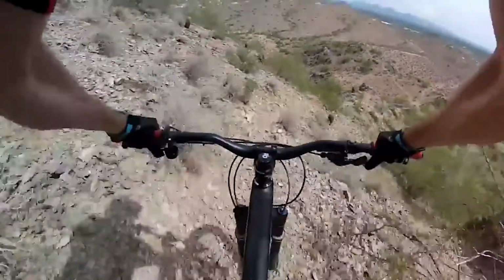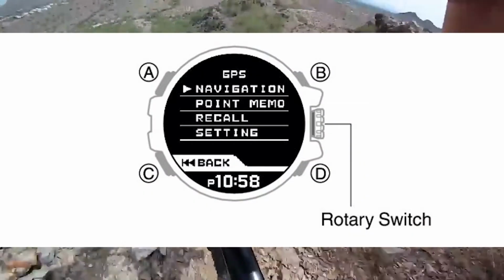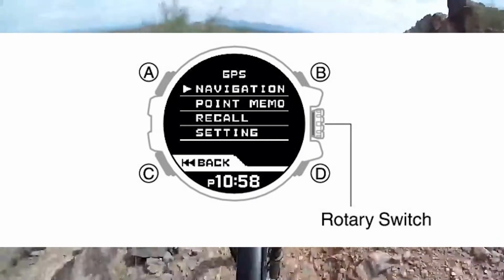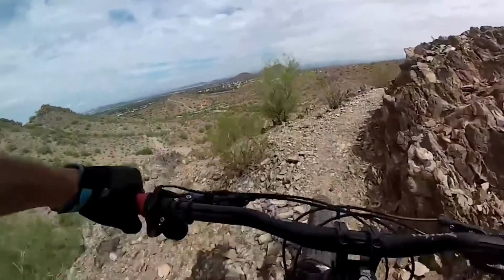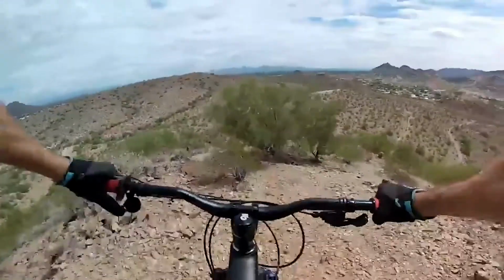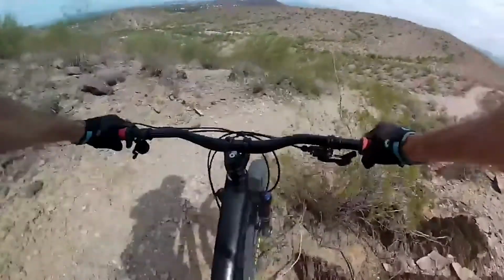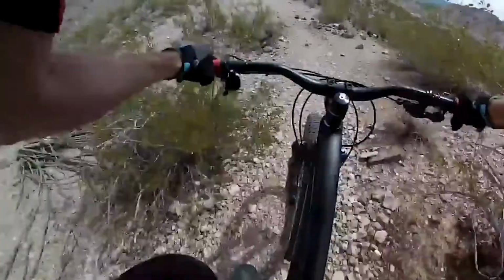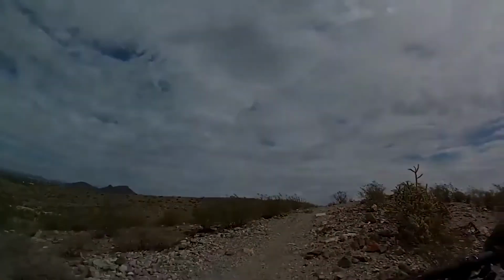How To Set Up GPS Signal Receive Interval on GPRB1000 Rangeman (Part 5/5)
G-Shock GPR-B1000 Rangeman on Amazon
GPRB1000-1 (Black/Red) Rangeman
GPRB1000-1B Rangeman (Olive Green)

In this video, we go through how to set up the signal receive interval and how to specify the distance unit on the GPRB1000 Rangeman.

This is part 5 of the 5-part GPS Navigation Series.

This will help to support this amazing channel and will allow us to continue making awesome videos like this. Thank you for the support! :-)

Translated titles:
Cómo configurar el intervalo de recepción de señal GPS en GPRB1000 Rangeman (Parte 5/5)

So richten Sie das Empfangsintervall für GPS-Signale auf dem GPRB1000 Rangeman ein (Teil 5/5)

Comment configurer l'intervalle de réception du signal GPS sur le GPRB1000 Rangeman (partie 5/5)

Como configurar o intervalo de recebimento de sinal GPS no Rangeman GPRB1000 (parte 5/5)

GPRB1000 रेंजमैन पर GPS सिग्नल रिसीवल इंटरवल

Com configurar l'interval de recepció del senyal GPS a GPRB1000 Rangeman (part 5/5)

如何在GPRB1000 Rangeman上设置GPS信号接收间隔(第5/5部分)

如何在GPRB1000 Rangeman上設置GPS信號接收間隔(第5/5部分)

Interval voor GPS-signaalontvangst instellen op GPRB1000 Rangeman (deel 5/5)

Como configurar o intervalo de recepción do sinal GPS en GPRB1000 Rangeman (parte 5/5)

როგორ დავაყენოთ GPS სიგნალის მიღება ინ

Πώς να ρυθμίσετε το διάστημα λήψης σήματος GPS στο GPRB1000 R

જી.પી.આર.બી .1000 રેંજમેન (ભાગ 5/5) પર જીપીએસ

Etu ị gha esi melite ihe mgbaama GPS Nweta nkeji oge na GPRB1000 Rangeman (Akụkụ 5/5)

Cara Mengatur Sinyal GPS Menerima Interval pada GPRB1000 Rangeman (Bagian 5/5)

Conas Eatramh Faigh Comhartha GPS a Fháil Eatramh ar GPRB1000 Rangeman (Cuid 5/5)

Come impostare l'intervallo di ricezione del segnale GPS su GPRB1000 Rangeman (Parte 5/5)

GPRB1000 RangemanでGPS信号の受信間隔を設定する方法(パート5/5)

Bagaimana Menyediakan Isyarat Genggam GPS pada GPRB1000 Rangeman (Bahagian 5/5)

ജി‌പി‌എസ് സിഗ്നൽ എങ്ങനെ സജ്ജീകരിക്ക

जीपीआरबी 1000 रेंजमन वर जीपीएस सिग्नल रि

Jak skonfigurować interwał odbierania sygnału GPS w urządzeniu GPRB1000 Rangeman (część 5/5)

ਜੀਪੀਆਰਬੀ 1000 ਰੇਂਜਮੈਨ (ਜੀਪੀਆਰਬੀ1000 ਰੇਂਜਮੈ

Mar a stèidhicheas tu comharra GPS a ’faighinn eadar-ama air GPRB1000 Rangeman (Pàirt 5/5)

GPRB1000 Rangeman تي انٽرنيشنل وصول ڪريو (حصو 5/5) جي پي ايم سي سگ

Kumaha Cara Nyetél Sinyal GPS Nampi Interval dina GPRB1000 Rangeman (Bagean 5/5)

Sut I Sefydlu Arwydd GPS Derbyn Derbyn Cyfnod ar GPRB1000 Rangeman (Rhan 5/5)

ஜி.பி.எஸ் சிக்னலை எவ்வாறு அமைப்பது ஜி.

GPS సిగ్నల్‌ను ఎలా సెటప్ చేయాలి GPRB1000 రేం

วิธีการตั้งค่าสัญญาณ GPS รับช่วงเวลา

جی پی آر بی 1000 رینج مین پر جی پی ایس سگنل وصول کرنے کا وق